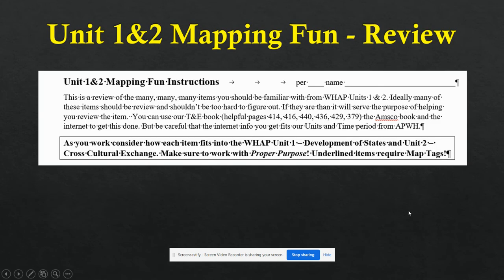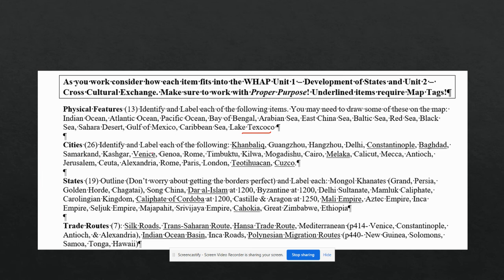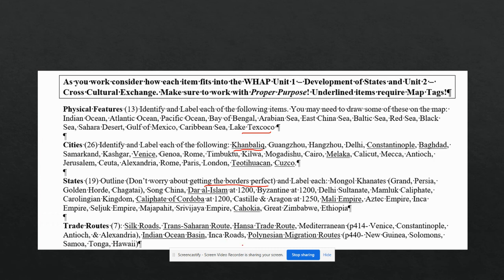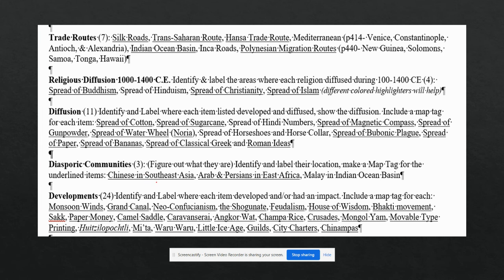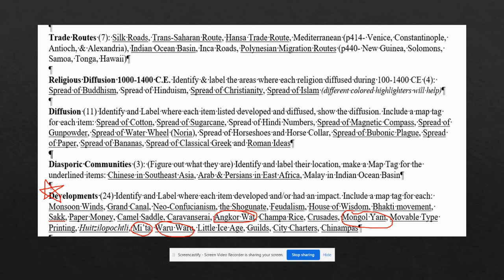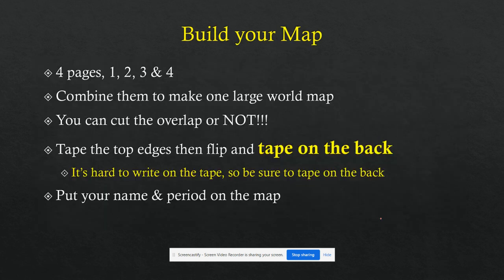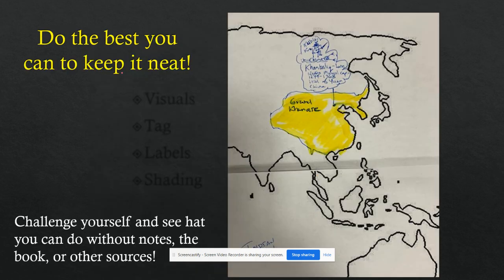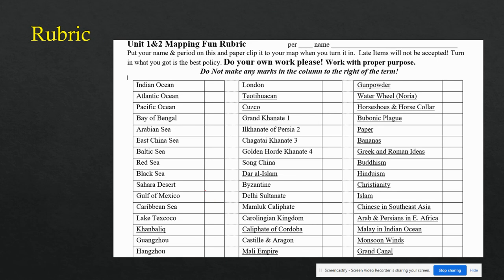Unit 1&2 Mapping Fun Review